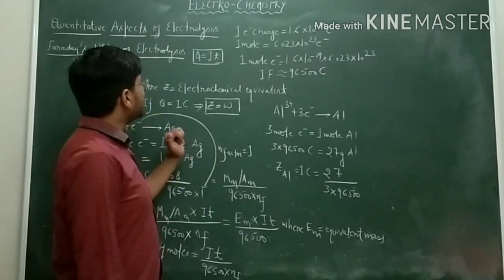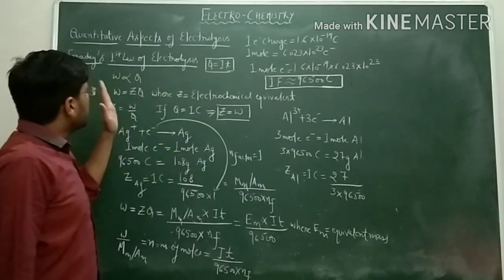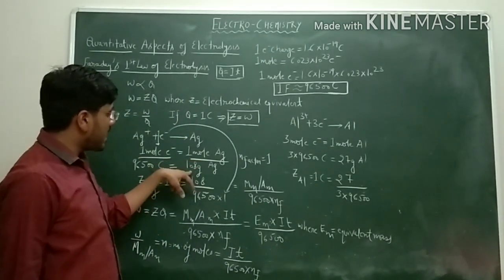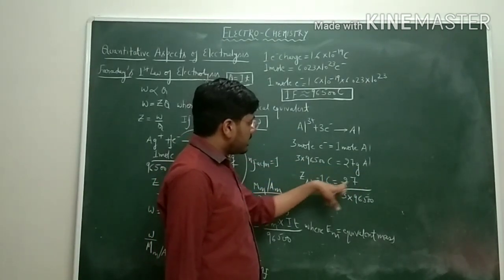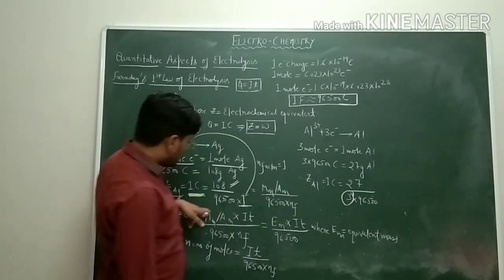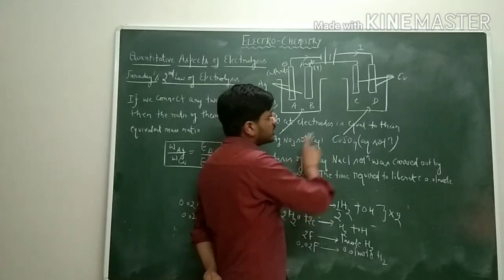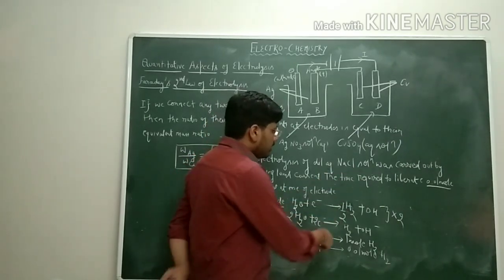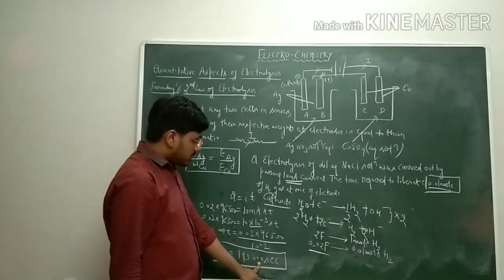Electrochemistry part3 Faraday laws